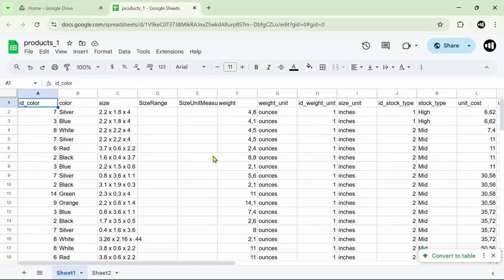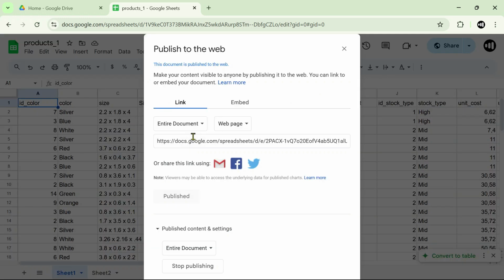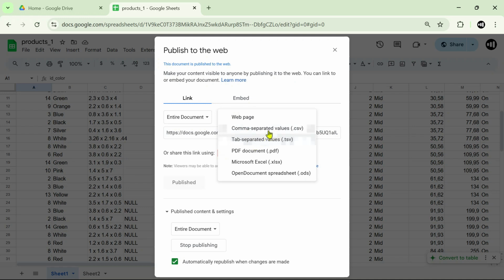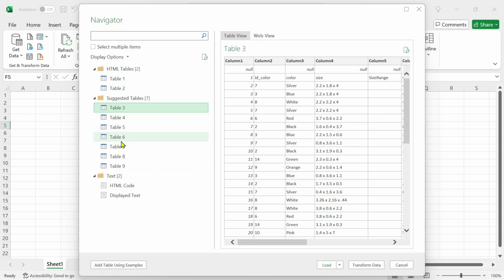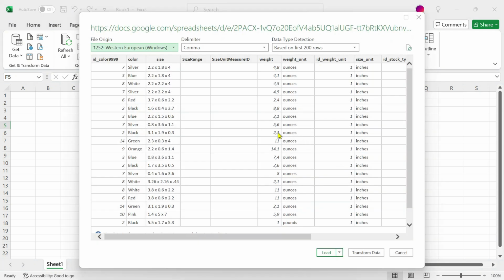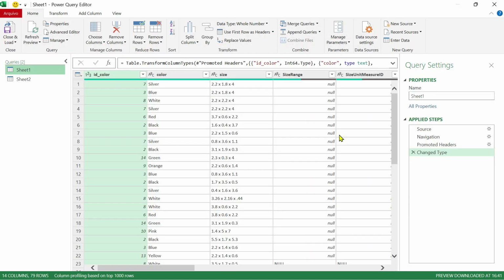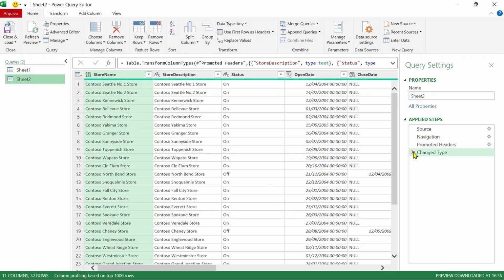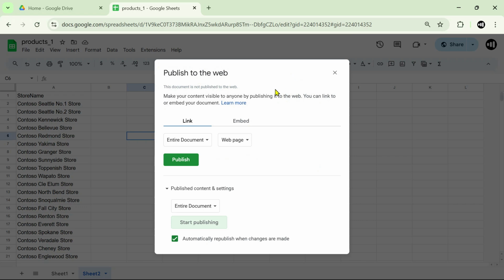LESSON 10060 | IMPORTING DATA FROM GOOGLE SHEETS INTO POWER BI | Free Course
In this tutorial, I show how to import Google Sheets data into Excel using Power Query as a connection engine. I explain how to publish a Google Sheet to the web and generate links in formats like CSV, XLSX, or HTML, emphasizing the pros and cons of each. I demonstrate importing single or multiple sheets, transforming data, and how updates made in Google Sheets reflect instantly in Power Query after a refresh. I also highlight a common issue with the automatic 'Change Type' step, which may break your queries after sheet structure changes, and why removing it can prevent refresh errors

Chapters
00:00 Overview: Connecting Google Sheets to Excel through Power Query
01:32 Publishing Google Sheets to the web and generating shareable links
03:39 Issues with web page format: extra rows and formatting errors
05:14 Why CSV format also limits access to sheets
07:17 Best option: publish as Excel and import multiple sheets smoothly
08:26 Live sync: updating Google Sheets auto-updates Power Query data
10:28 Caution on auto change type in Power Query and wrap-up